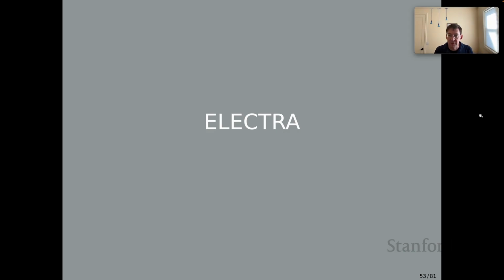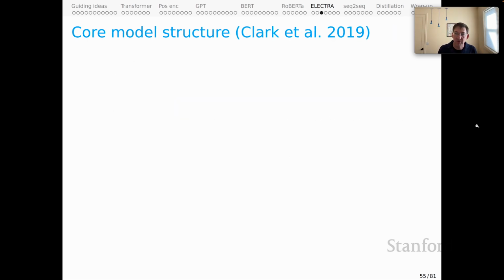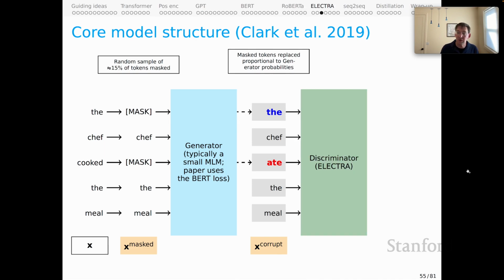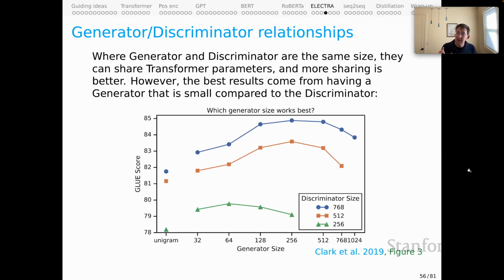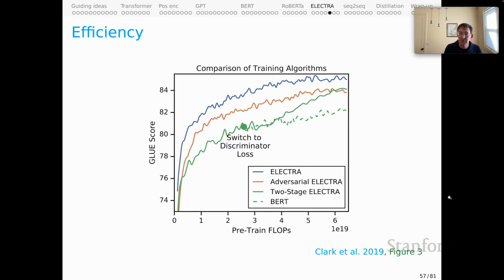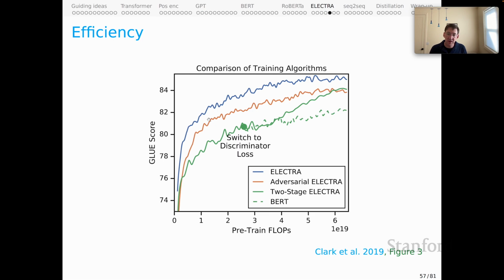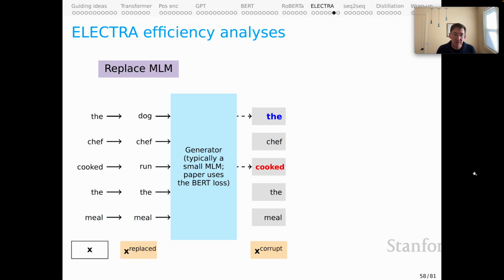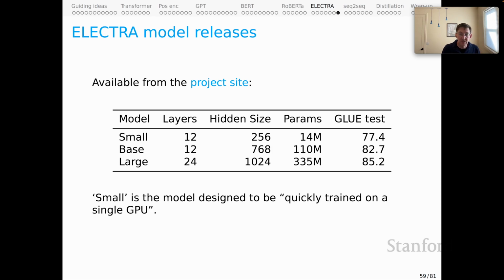Stanford XCS224U: NLU I Contextual Word Representations, Part 7: ELECTRA I Spring 2023